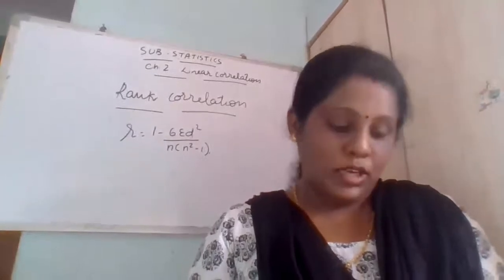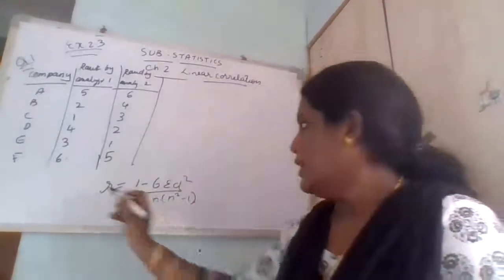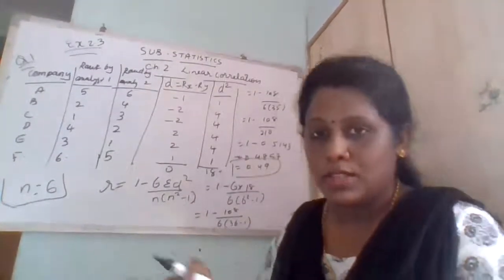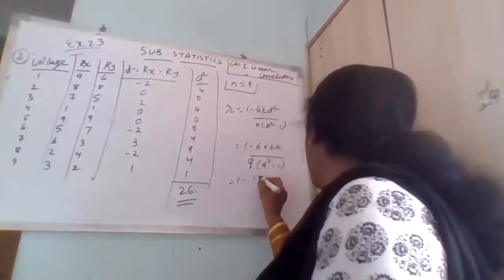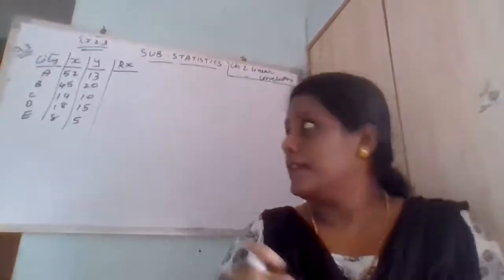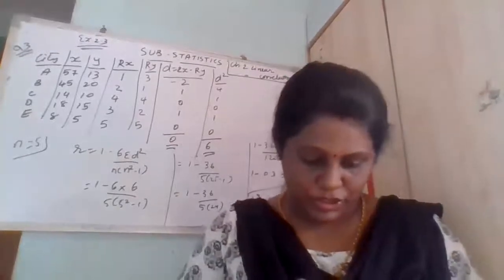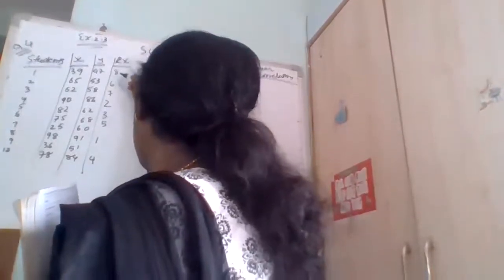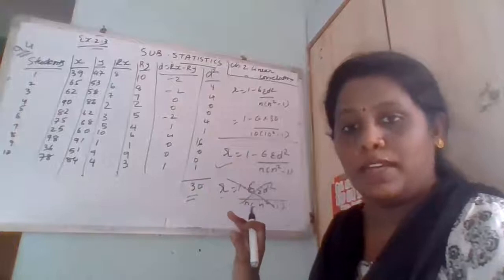7 12COM STATS 2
7 12COM STATS 2